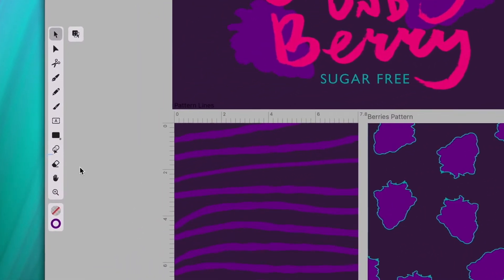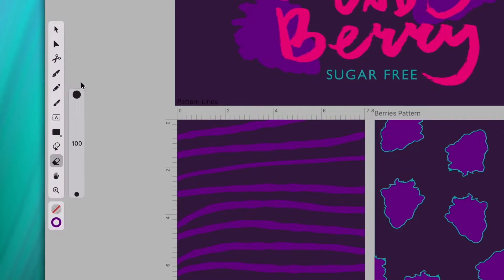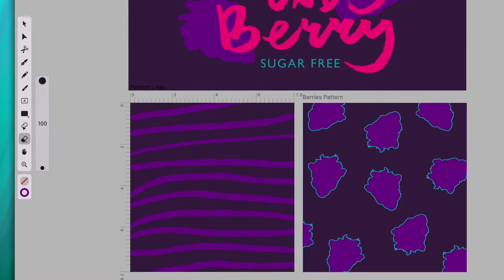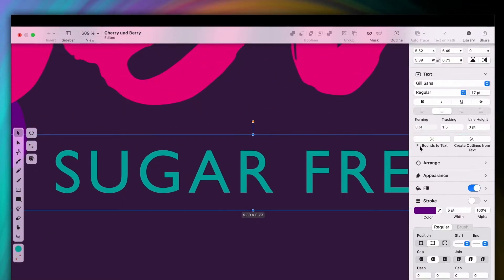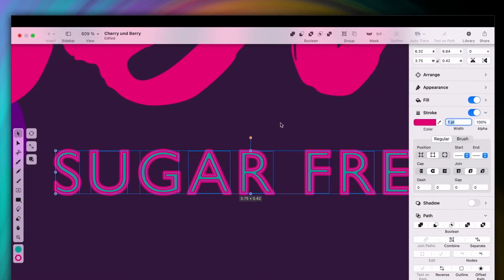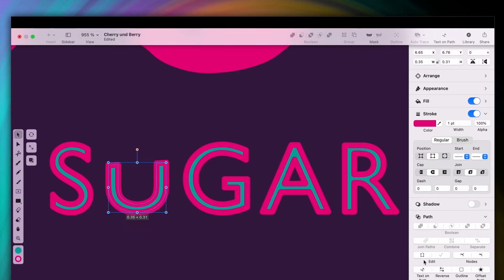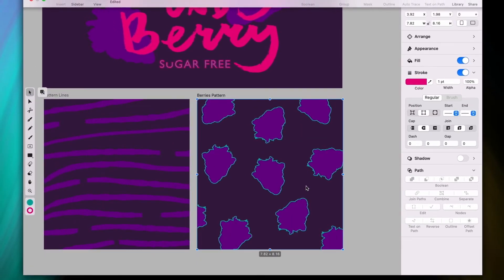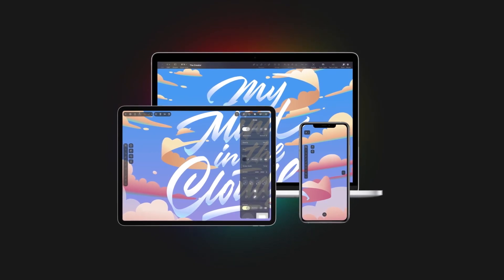Eraser Tool | Linearity Curve Academy (Mac)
▶︎🖥  The Eraser Tool lets you remove parts of your artwork. Learn the value it brings to your workflow by watching this tutorial.

Hi everyone!

Welcome to Linearity Curve Academy for Mac. This video series will be jam-packed with  Tutorials, from beginners to advanced, that will help you learn our tool step by step.

Cutting and joining paths is important when you’re trying to build intricate designs and there are a number of different ways and tools that we can use for this. We’re going to look now at some of the cutting tools first. The second tool on the list is the Eraser Tool. Which allows you to erase a path or parts of an object just as you'd think.

We're going to let you learn all the ins and outs from the video!

🎵 Daily Routines by Stan Forebee